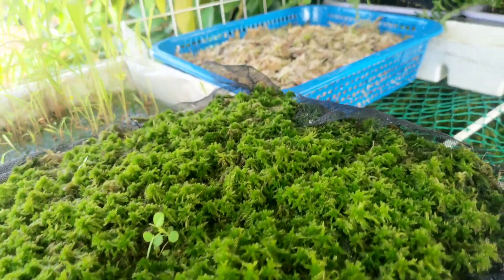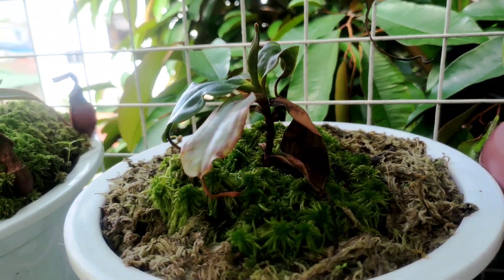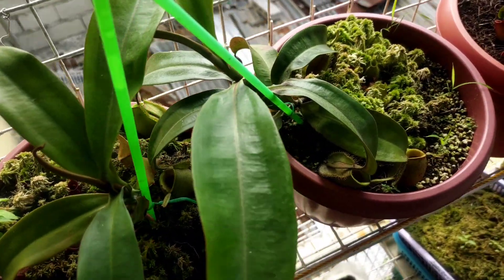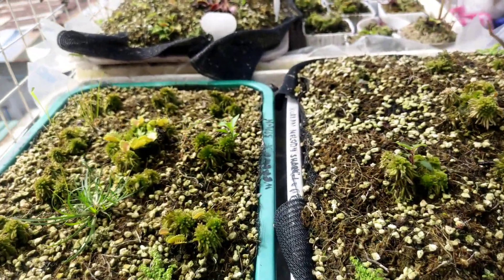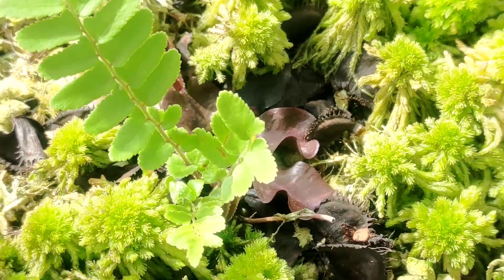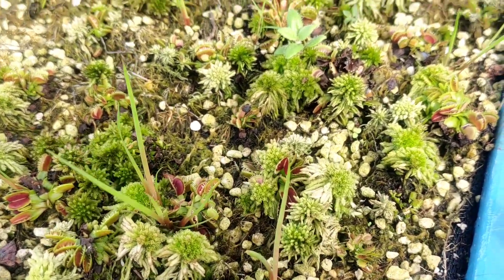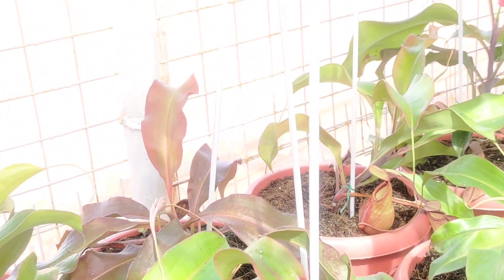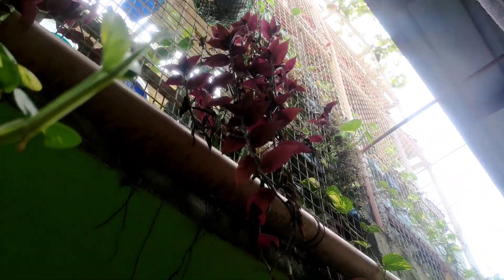Growing Area Update December 26, 2021